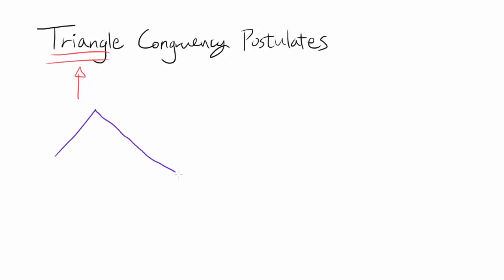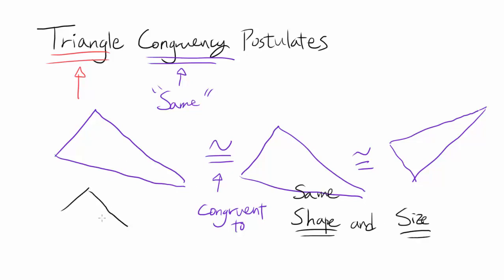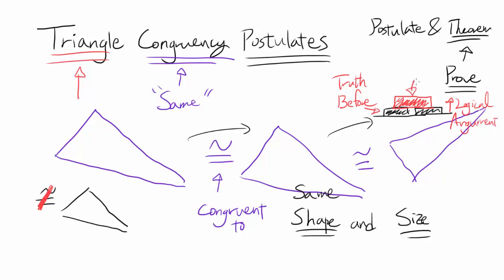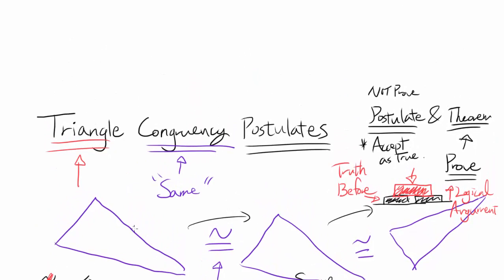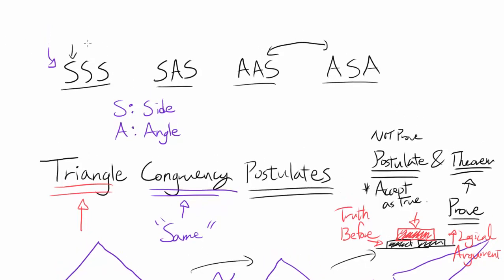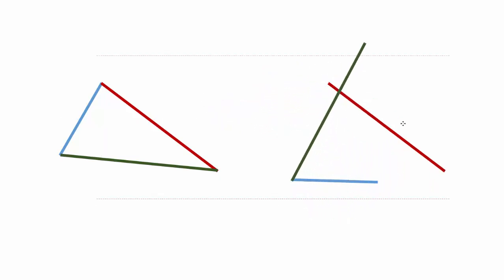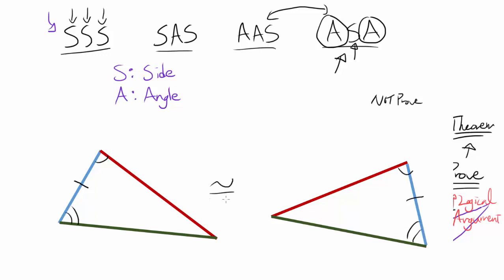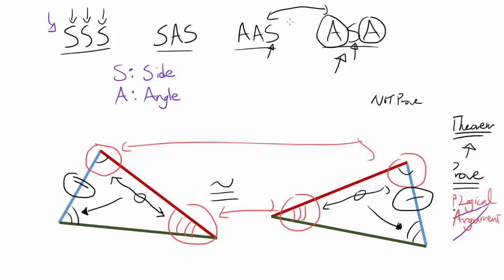Triangle Congruence Postulates: SSS, SAS, ASA, HL, AAS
Let's examine five very important triangle congruence postulates (with intuition on SSS) and briefly look at why AAA and SSA are not sufficient conditions for triangle congruency to occur.